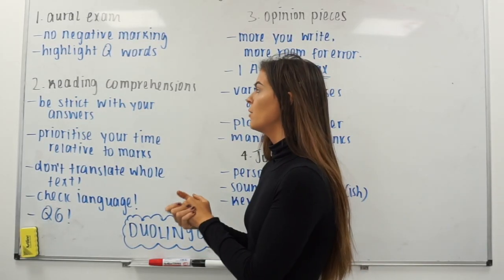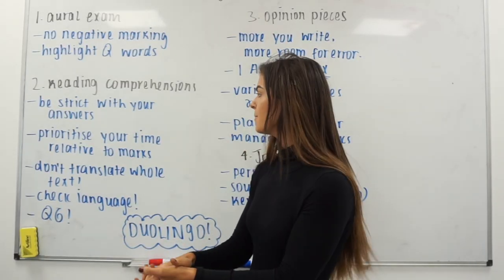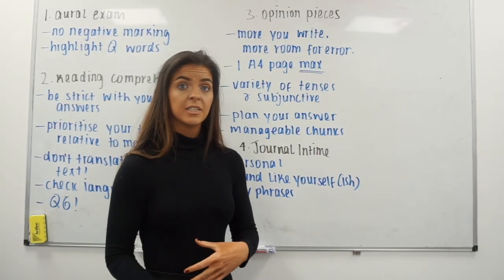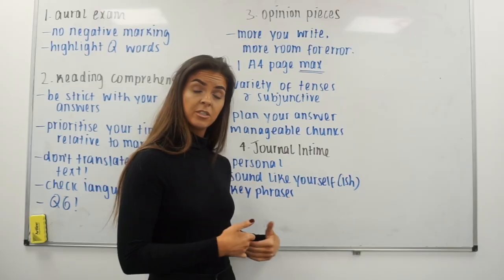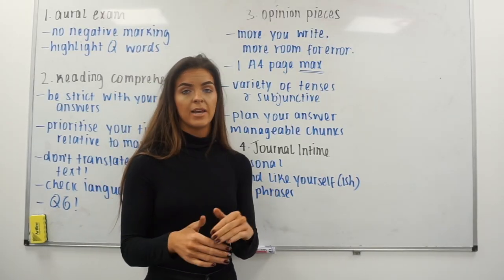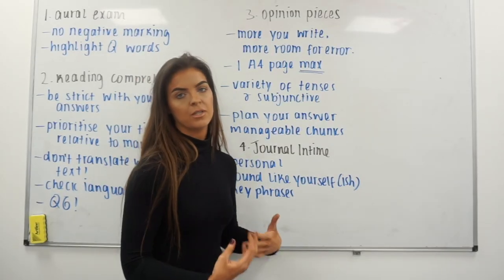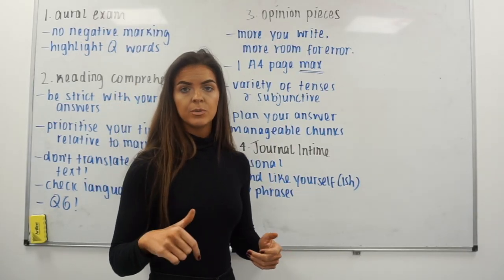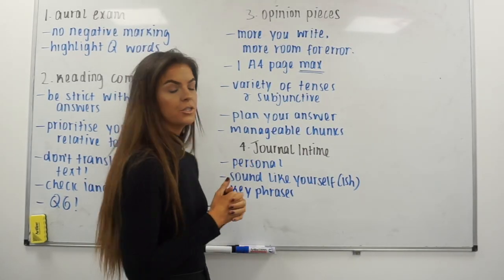Top Tips for Leaving Cert French with Katie Lenehan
In this week Whiteboard Wednesday Katie Lenehan, French Teacher at The Academy, gives us her best tips on how to ace the leaving cert French paper.